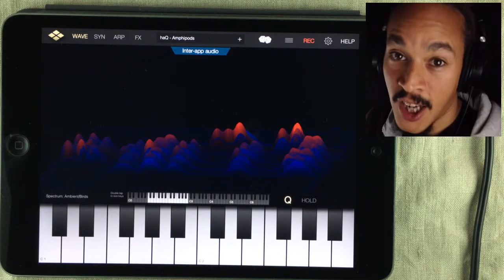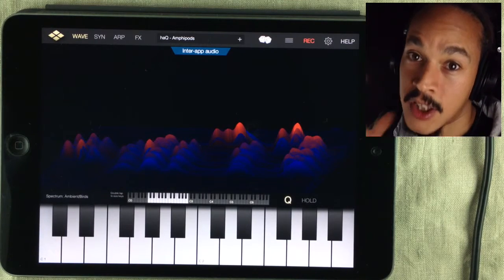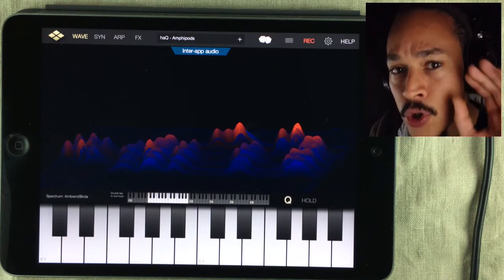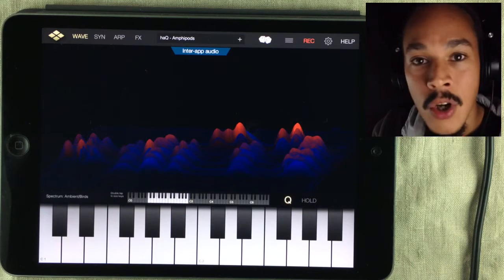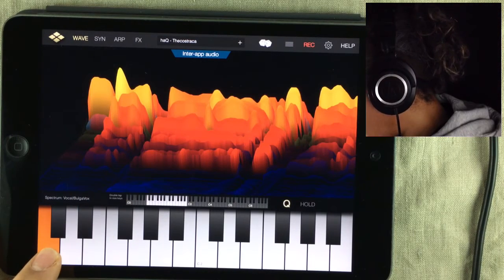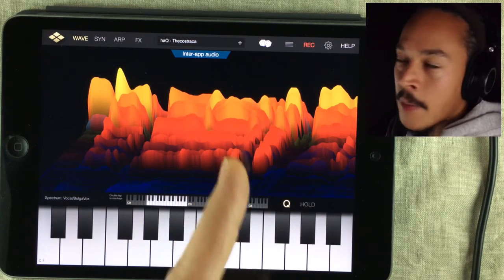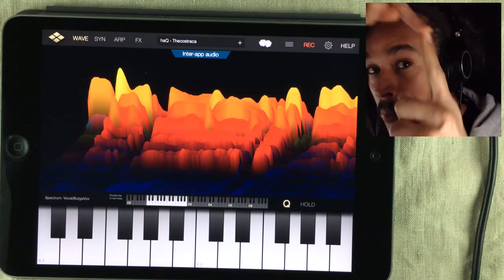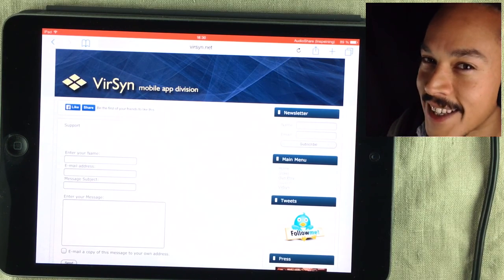Working on Poseidon presets but... │ haQ VLog 46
Working on Poseidon presets but...I've got a small problem. As Poseidon is right now, there is simply no way of sharing the presets, I'm currently working on. And that is a problem.

BLOG DISCONTINUED - NO BLOG LINKS